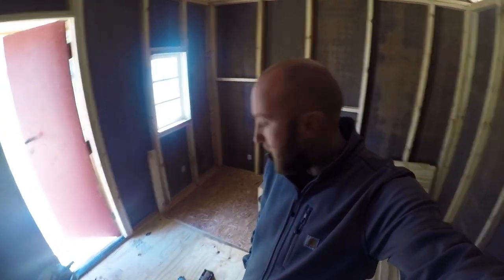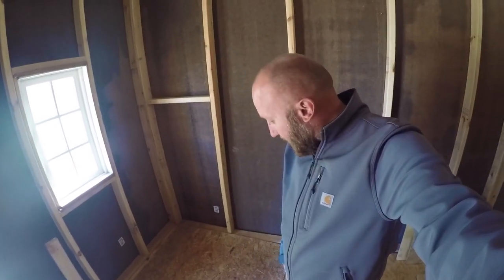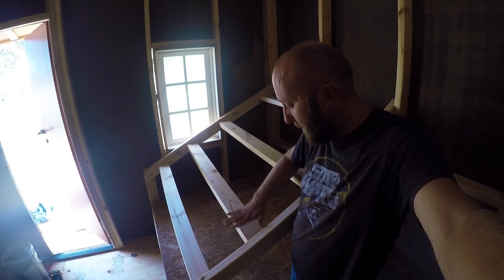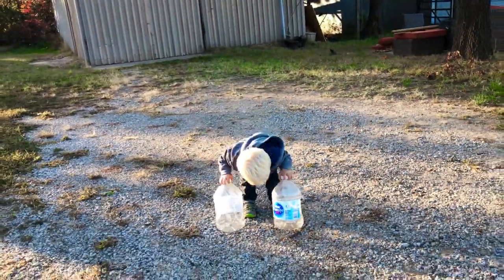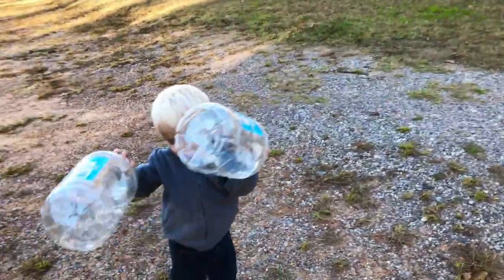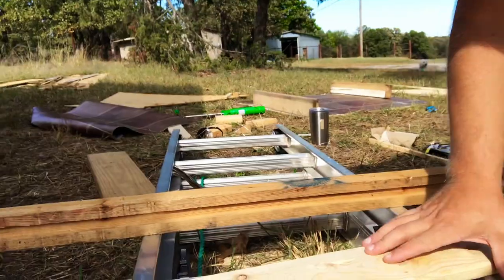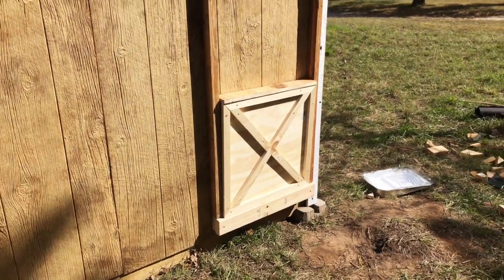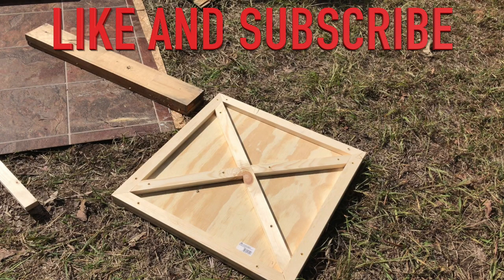Chicken Coop Build Roost and Sliding Door - We Bought A Homestead - Ep 10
Building a chicken coop on the homestead. Building a chicken roost, sliding door and a poop board. This is a family vlog about buying a small farm or homestead and making it our home.